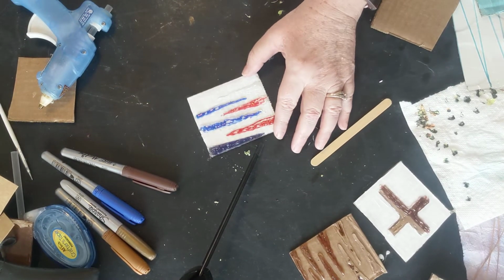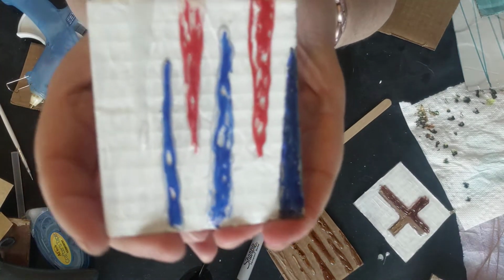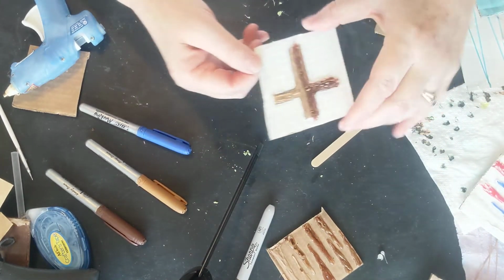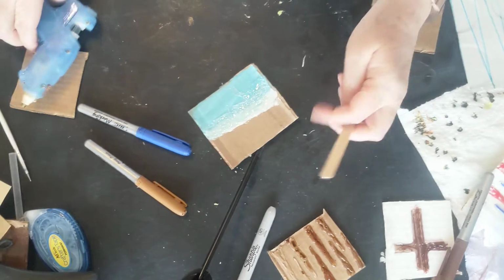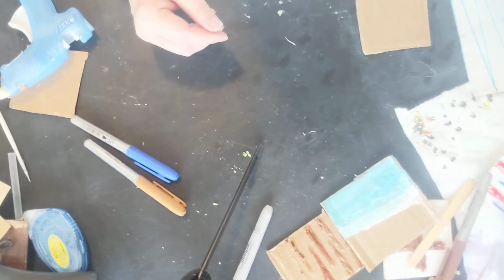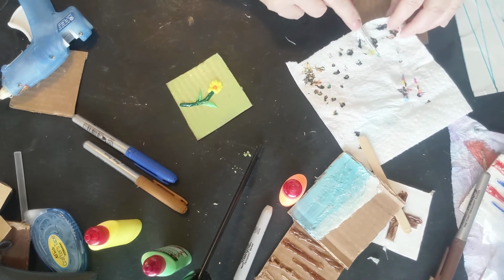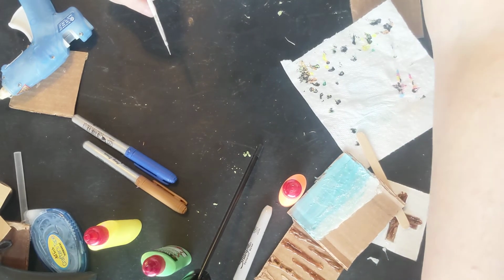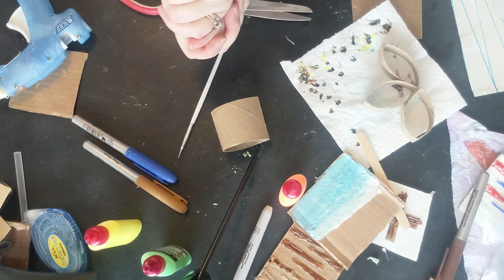Part 6 cardboard crafting with Park Hill Christian Church and Gale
In this video we will be learning texture techniques using hot glue and puffy paint.